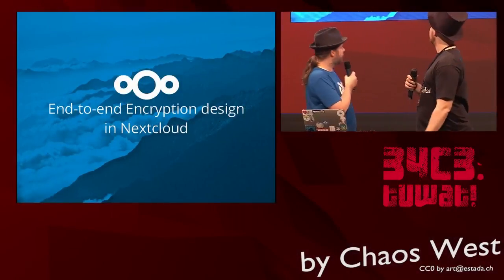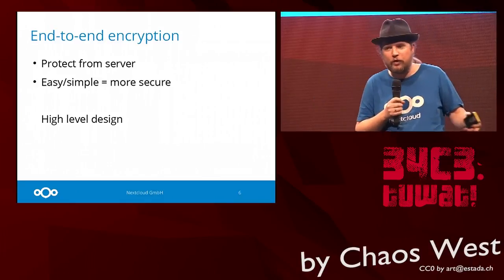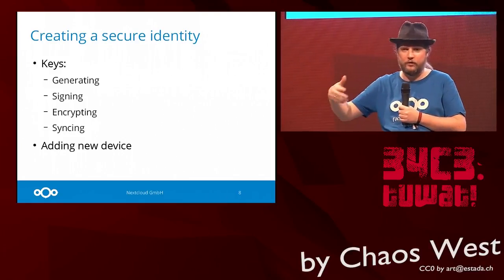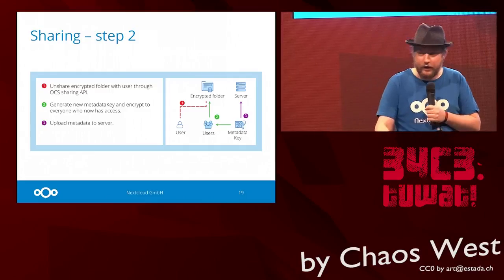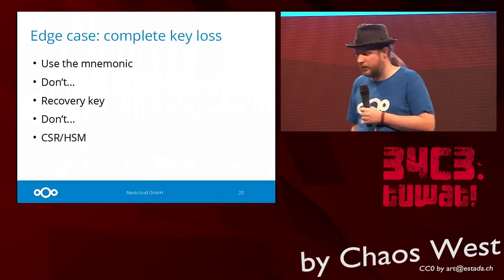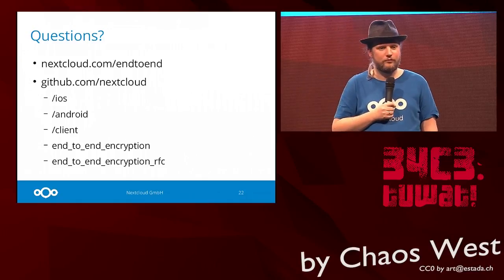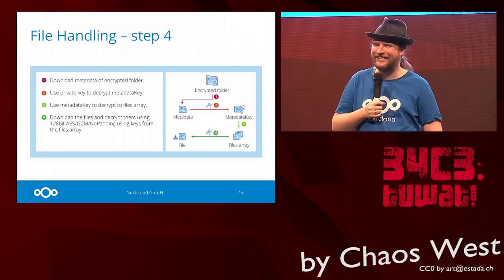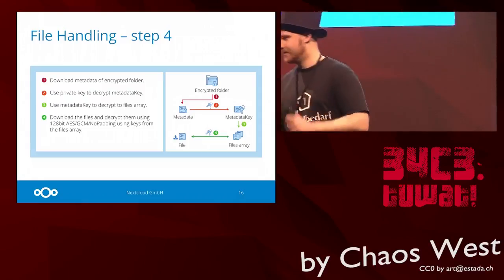Nextcloud End-to-end Encryption design explained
Nextcloud End-to-end Encryption is designed to offer the ultimate protection for your data, even in case of a compromised server. This talk aims to explain its design and purpose to a technical audience.